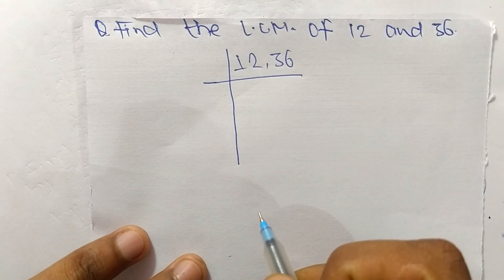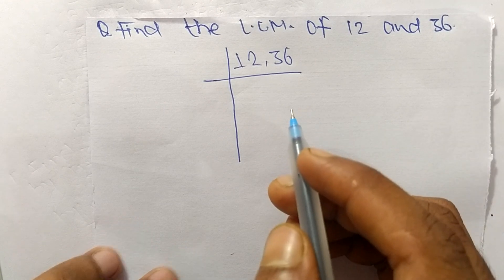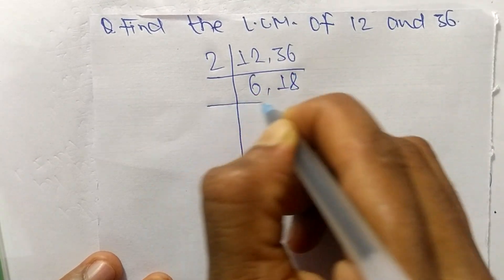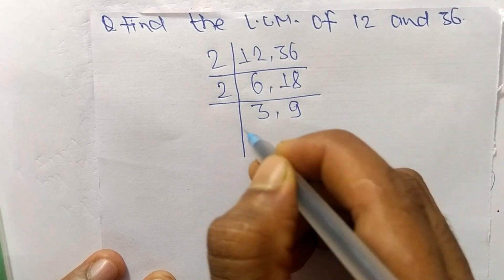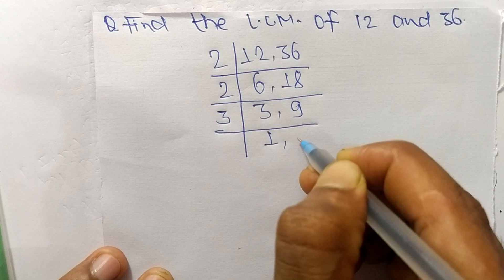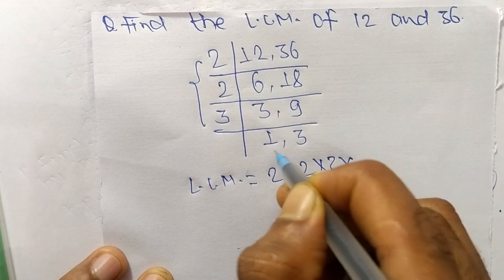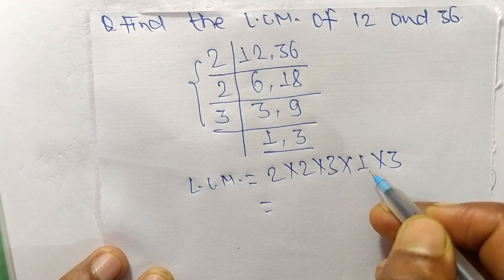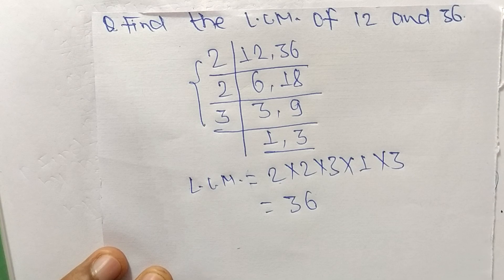LCM of 12 and 36